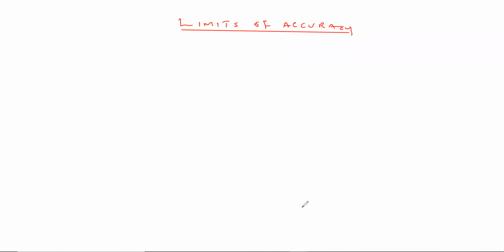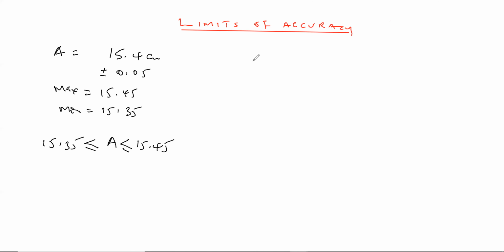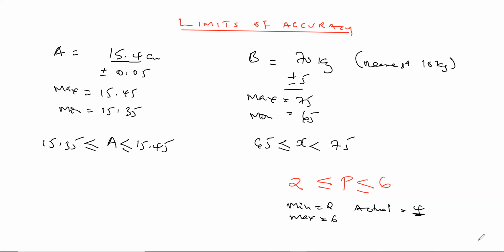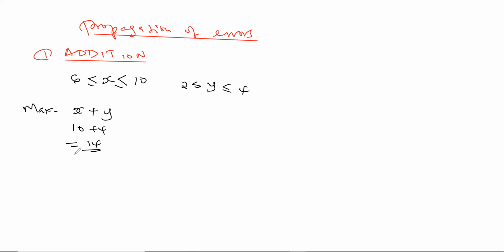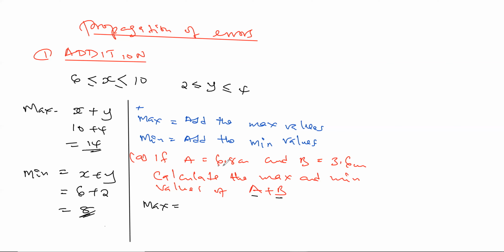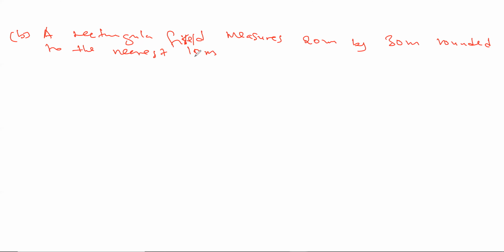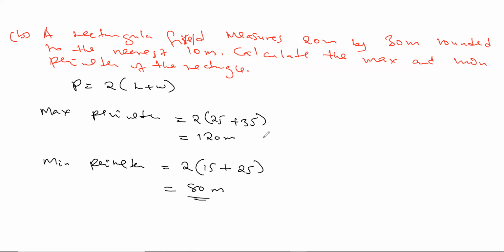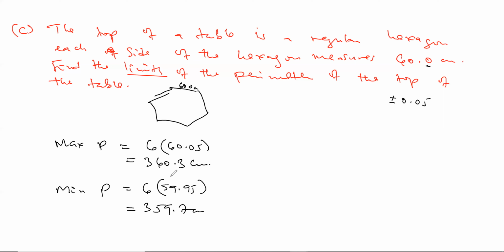MATHEMATICS Approximation and Errors lesson 2